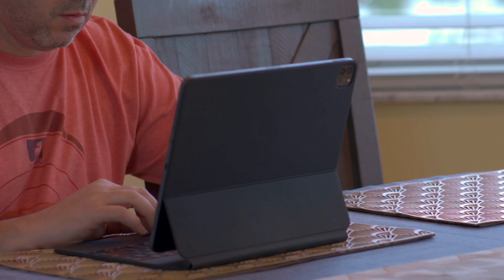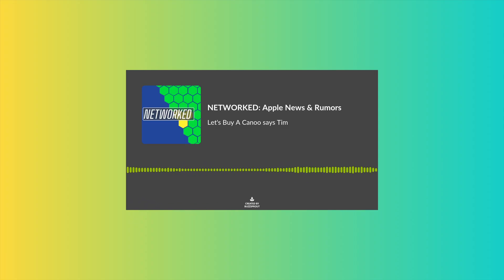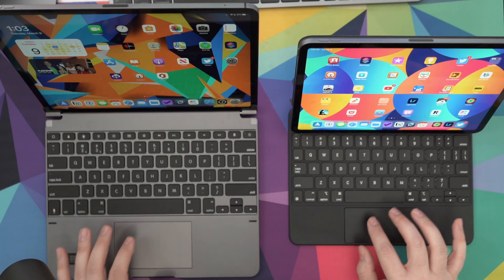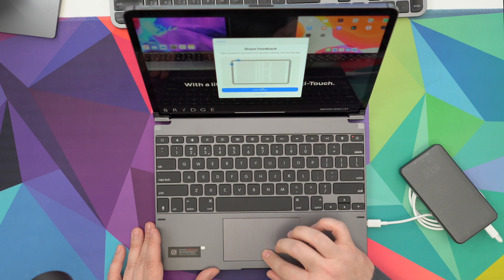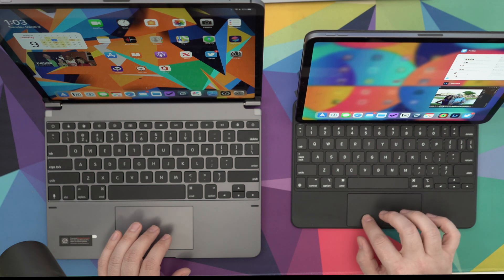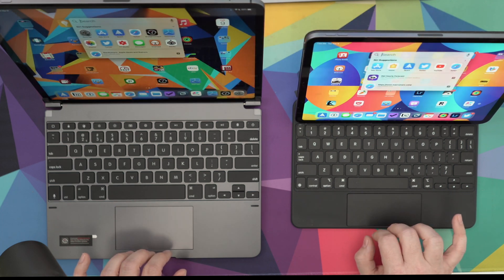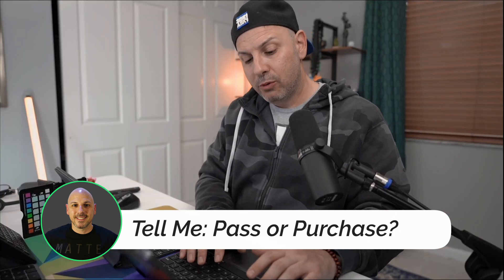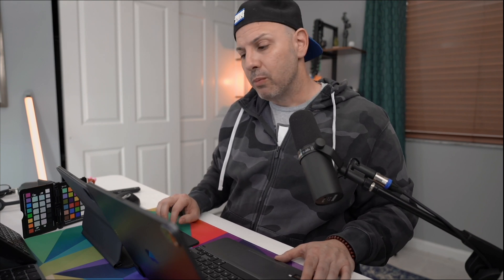Brydge Pro+ Firmware Update: How Good Is the Trackpad Now?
Brydge Pro Plus firmware update is available in beta for the iPad Pro so let's see just how good it is and compare it against the Apple Magic Keyboard.

Like one of the wallpapers?